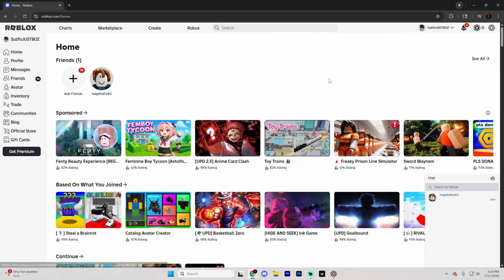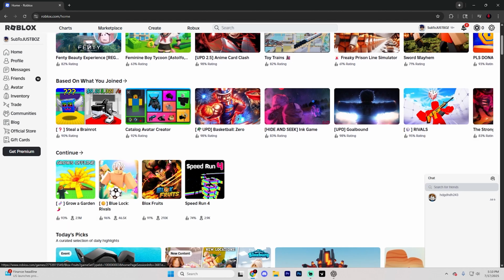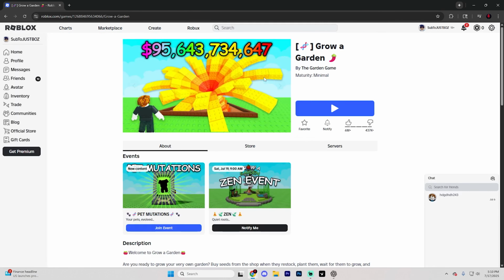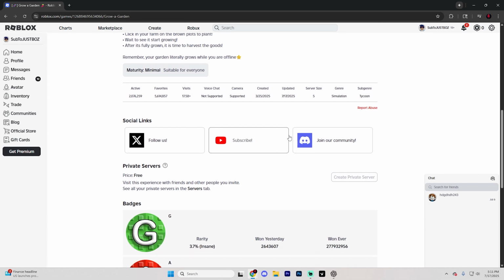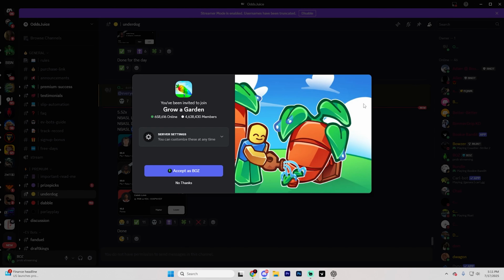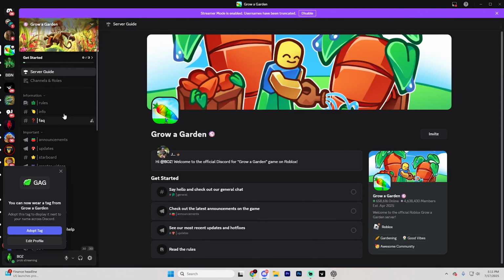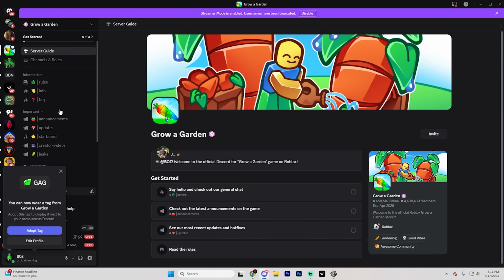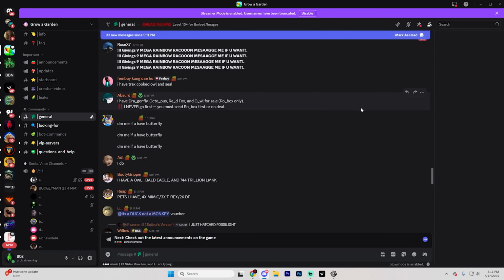How To Join Grow A Garden Discord Server - Step By Step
how to join grow a garden discord server,grow a garden discord server,grow a garden discord,How To JOIN Grow A Garden DISCORD SERVER